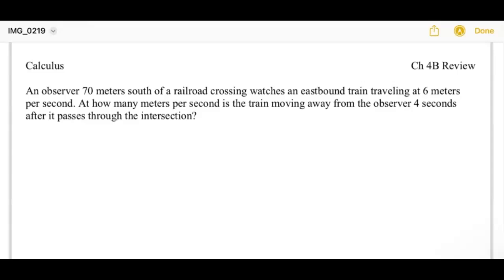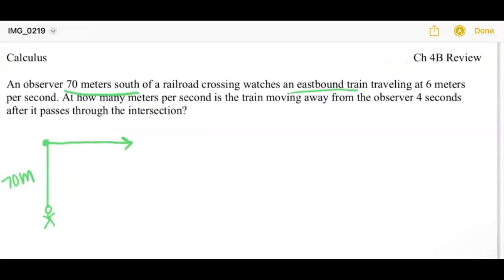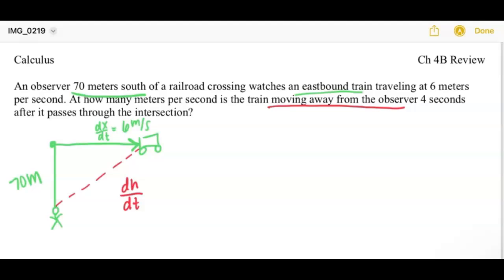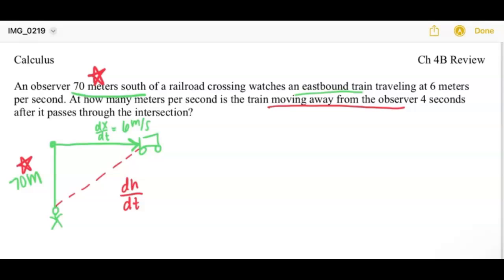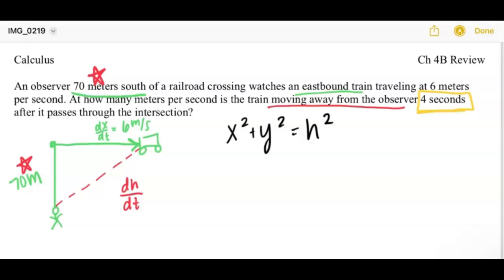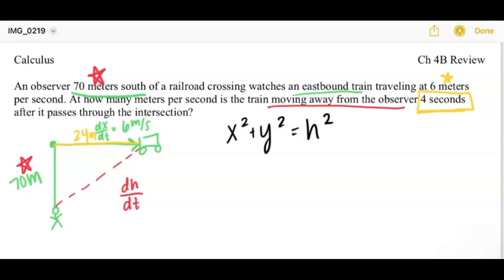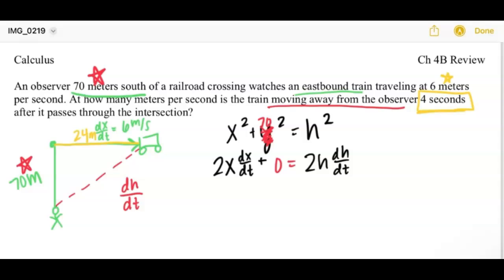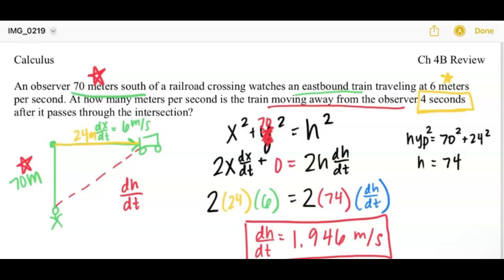AP Calculus Review - Ch 4 - Train Related Rates Problem